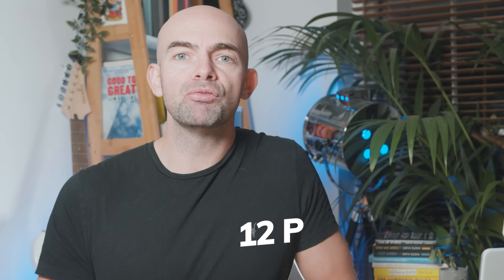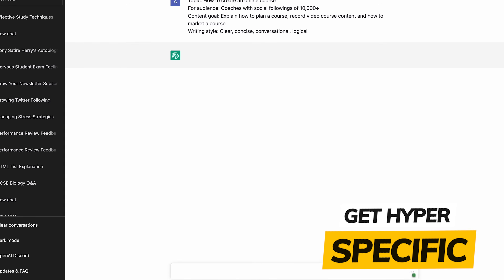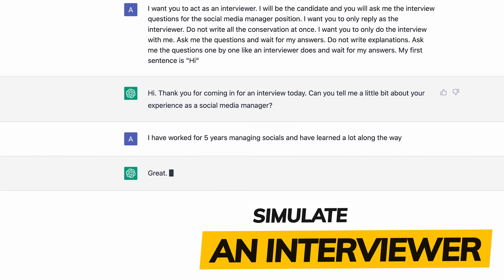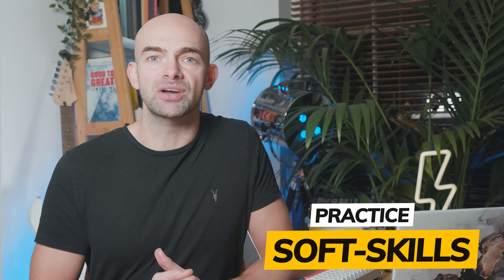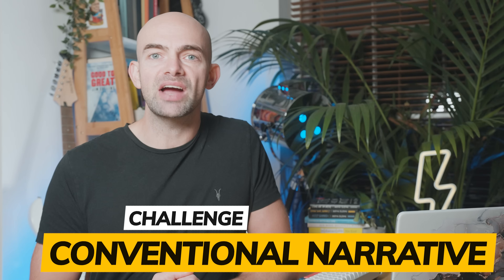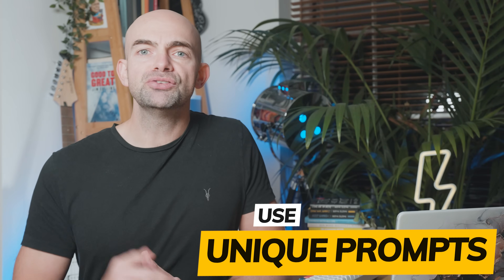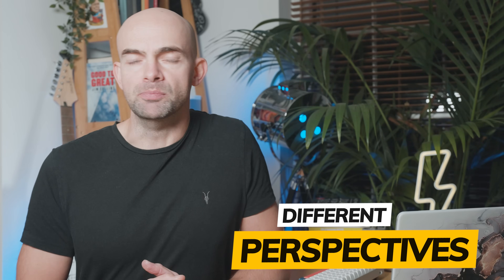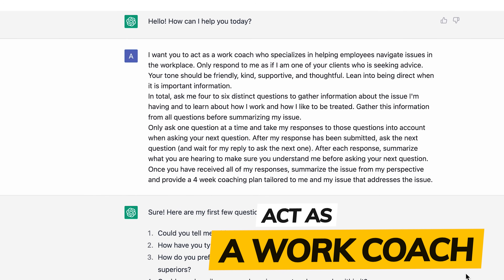Advanced ChatGPT Prompt Tutorial (10X Your Productivity With AI)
ChatGPT is incredibly powerful but most people are using it incorrectly.

If you want to get the most out of ChatGPT and create original and impactful content you'll need to use advanced prompts. So here are 12 advanced ChatGPT prompts to 10x your results!

// CHAPTERS
00:00 - Intro
00:25 - Prompt 1
00:54 - Prompt 2
01:23 - Prompt 3
01:55 - Prompt 4
02:33 - Prompt 5
02:56 - Prompt 6
03:31 - Prompt 7
04:01 - Prompt 8
04:35 - Prompt 9
05:03 - Prompt 10
05:44 - Prompt 11
06:09 - Prompt 12
06:37 - BONUS Prompt